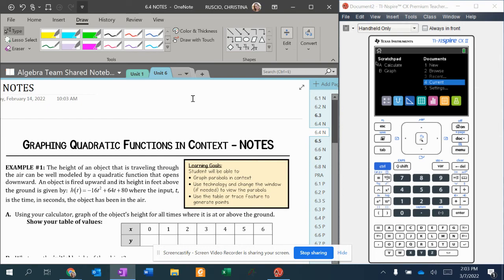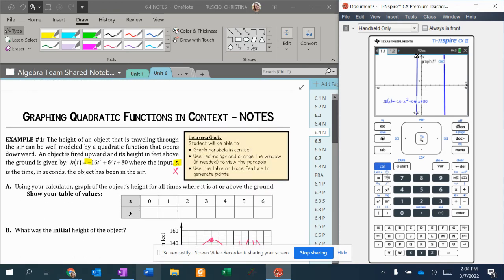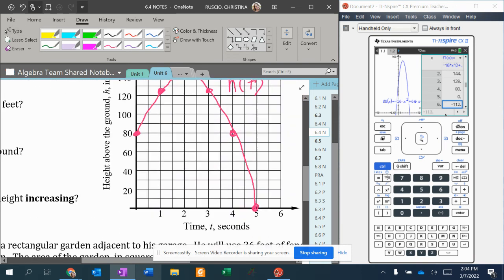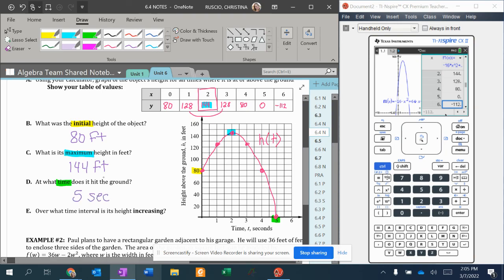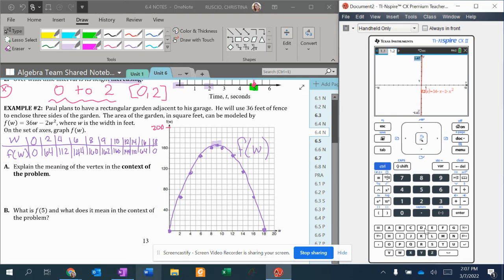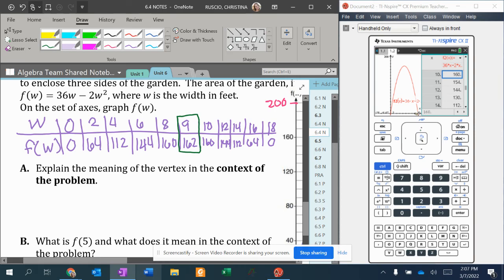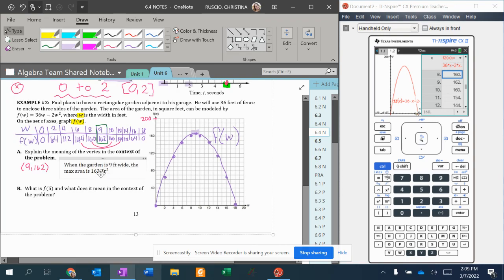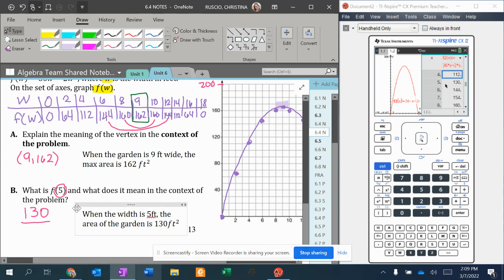6.4 Graphing Quadratic Functions in Context NOTES